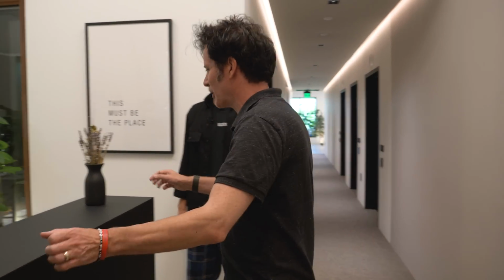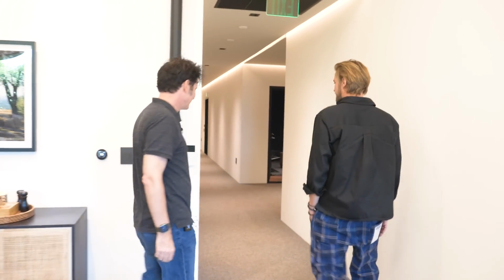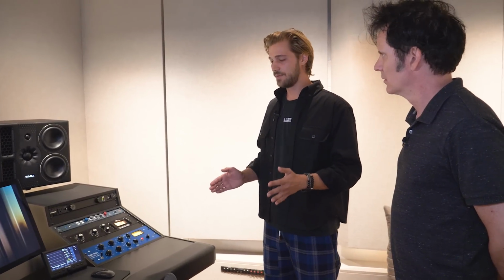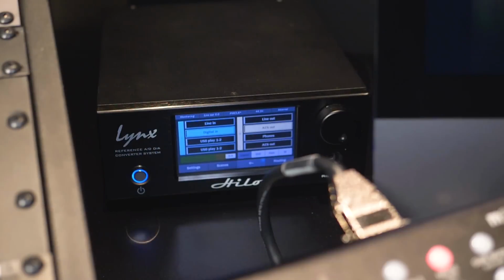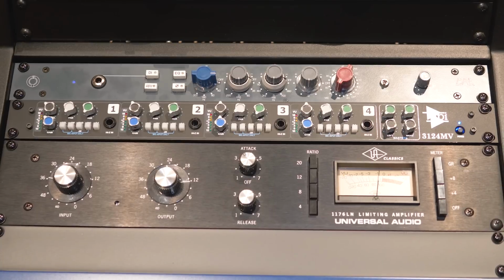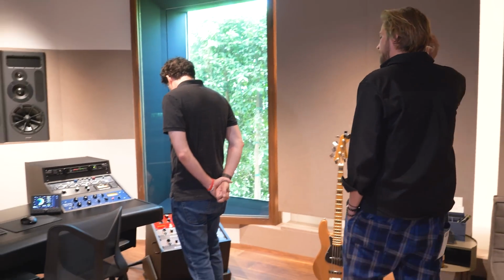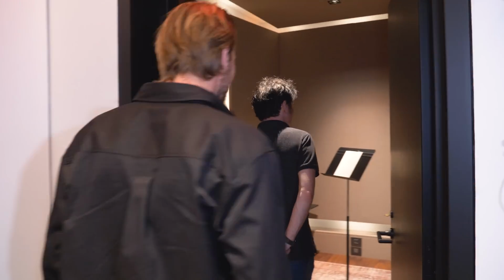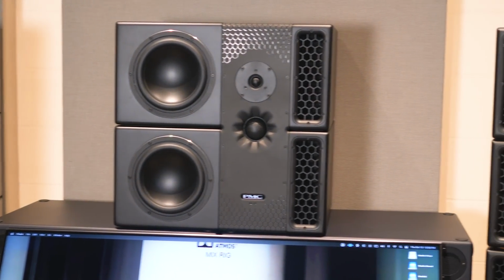Creating the right studio ambience – Just For The Record Studio Tour